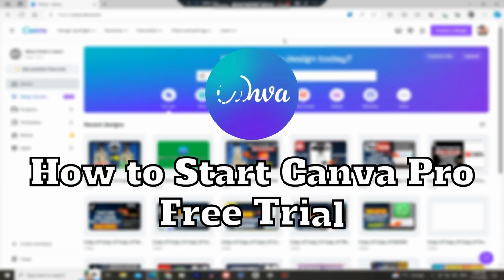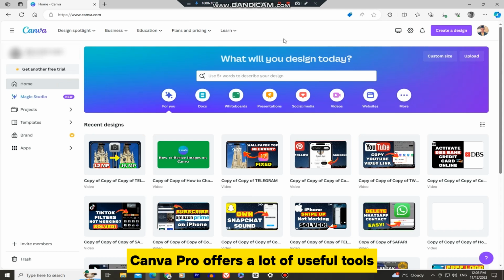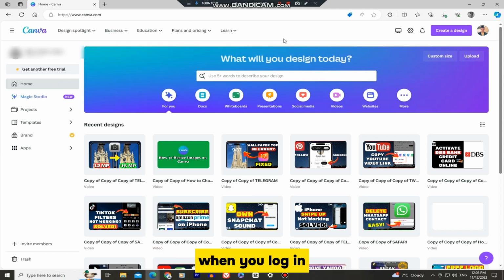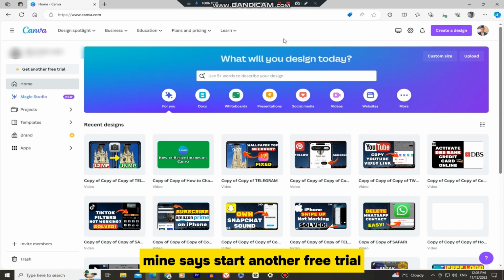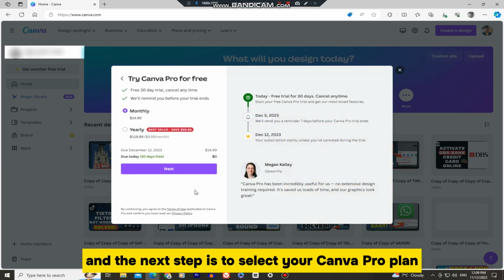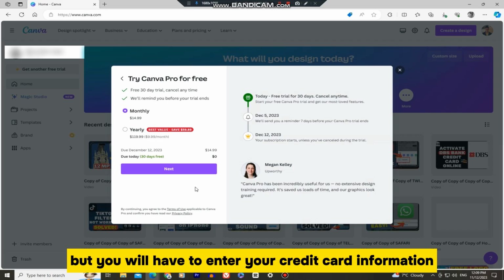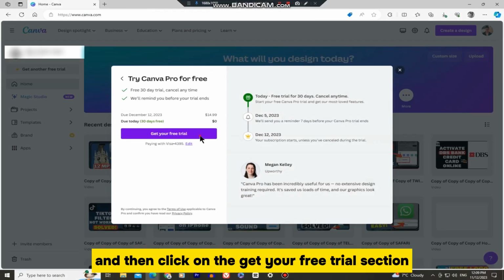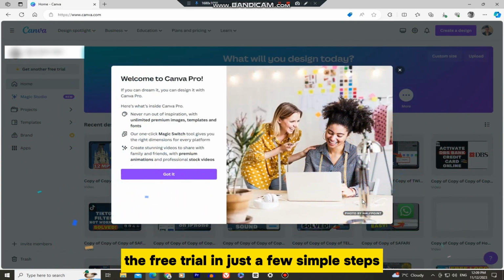How to Start Canva Pro Free Trial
Welcome to our latest tutorial on unlocking the full potential of Canva with a free trial of Canva Pro! 🚀

In this step-by-step guide, we'll walk you through the easy process of starting your Canva Pro free trial. Canva Pro offers an array of powerful features that take your design game to the next level, from advanced collaboration tools to a vast library of premium assets.